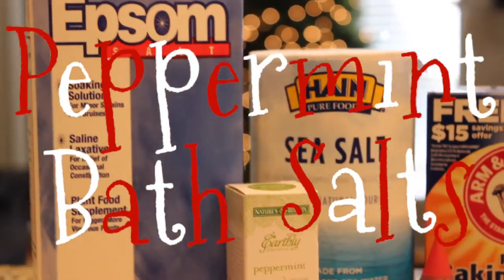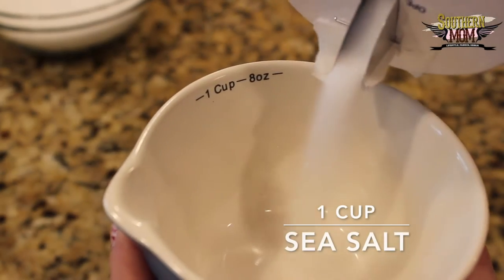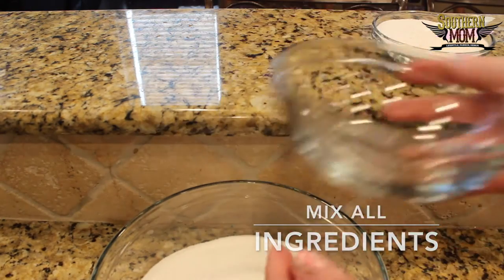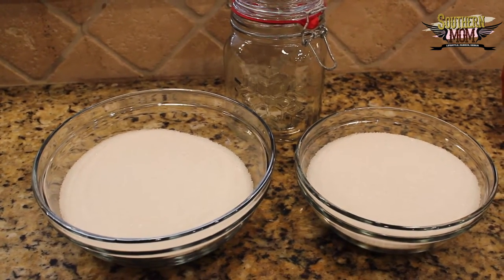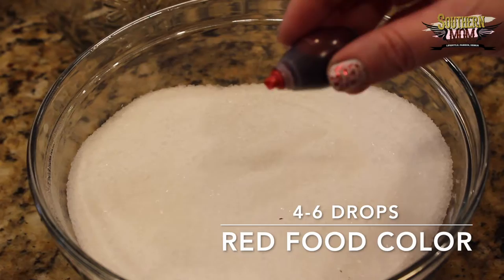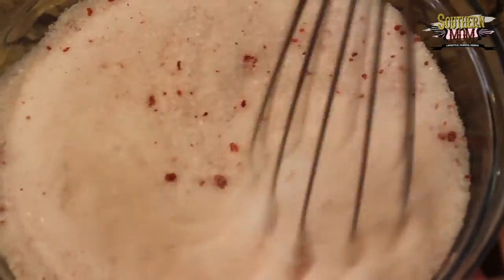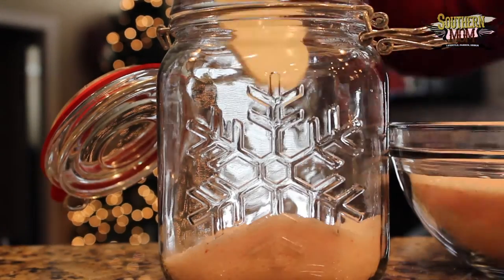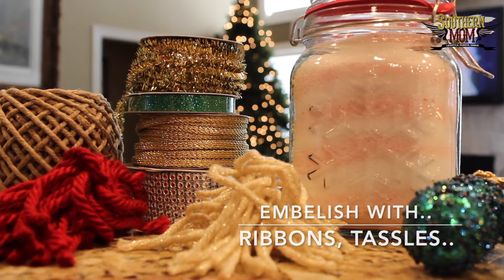HOW TO MAKE BATH SALTS - 🎁 GIFT IDEA - VALENTINES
PEPPERMINT BATH SALTS RECIPE | DIY CHRISTMAS GIFT!  TODAY I WALK YOU THROUGH STEP BY STEP HOW EASY IT IS TO MAKE YOUR OWN BATH SALTS! PERFECT CHRISTMAS GIFT!!

- Periscope: @SouthernmomTX
- Vine  SouthernMomTX